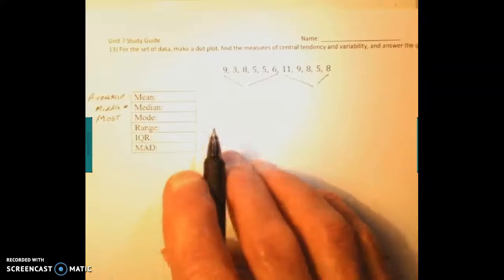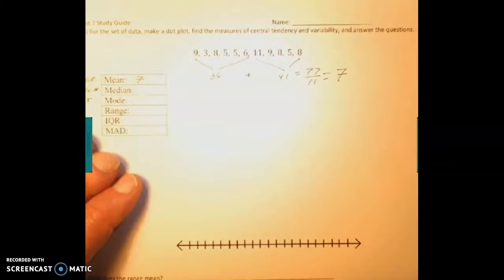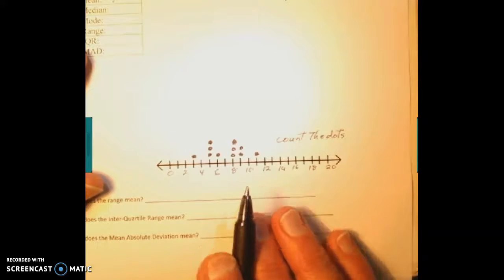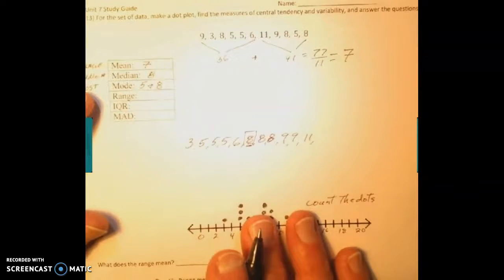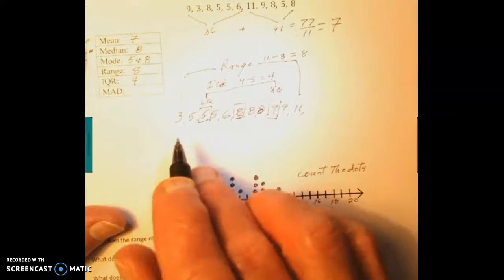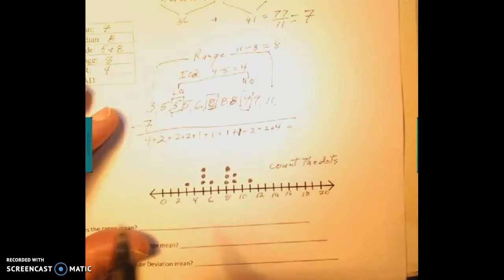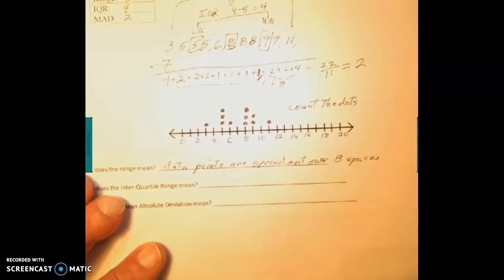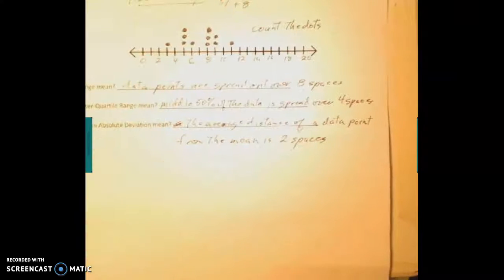Unit 7 Test Study Guide #13